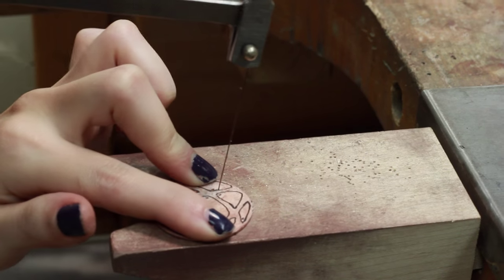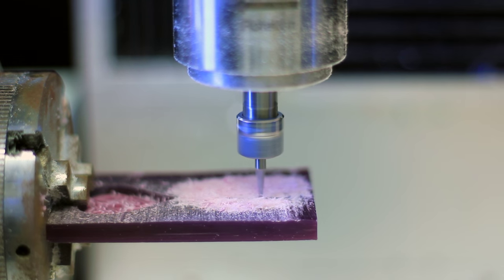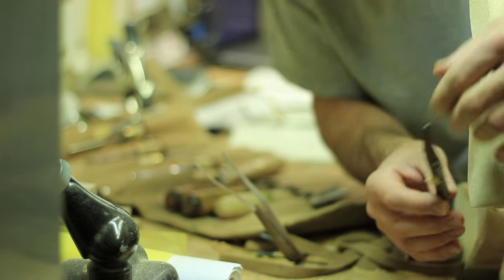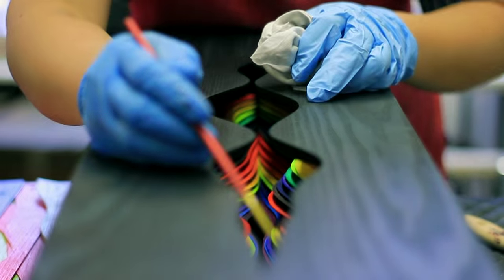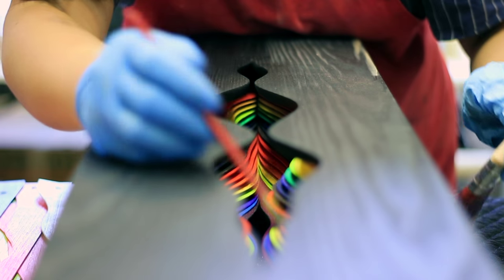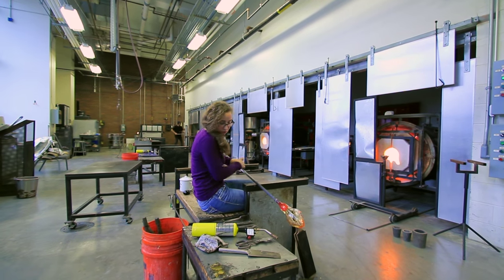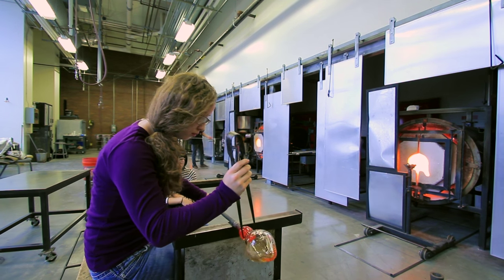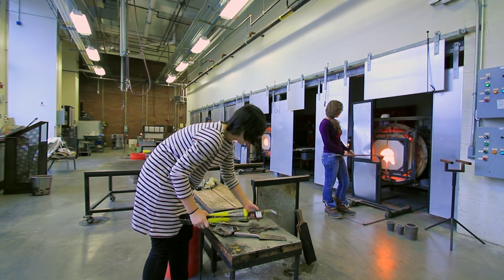School of American Crafts - Trailer